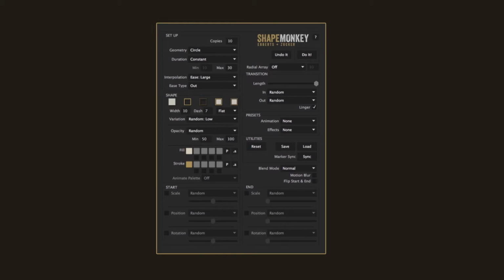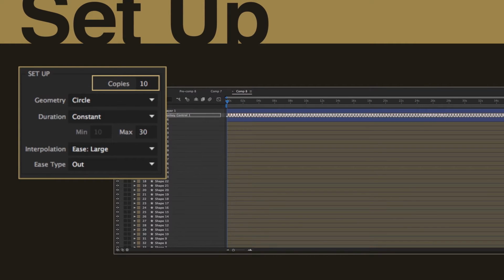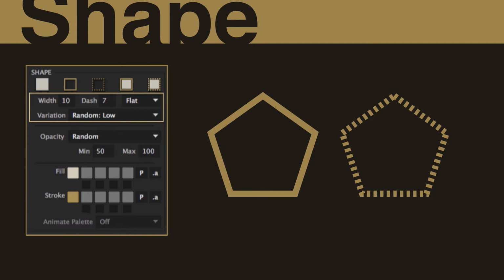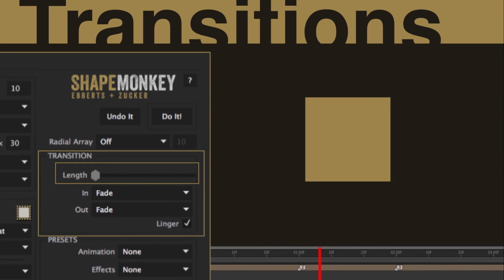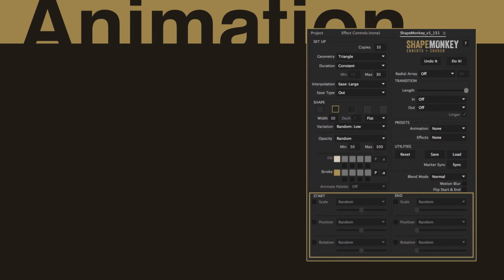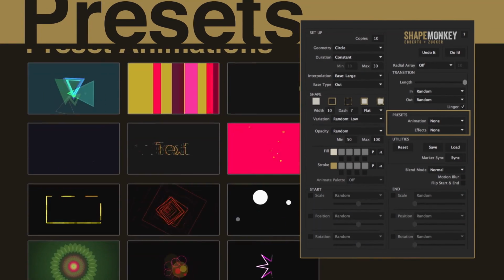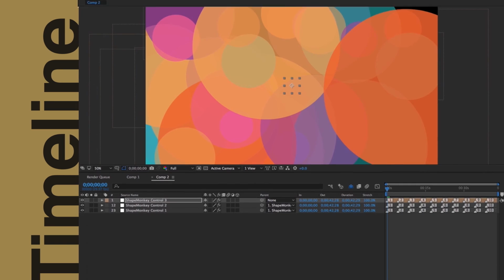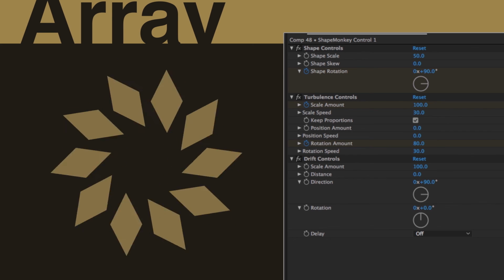ShapeMonkey Full Tutorial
ShapeMonkey is a revolutionary script for after effects that automates the process of creating complex shape layer animations in After Effects. The latest Monkey Script from Ebberts + Zucker